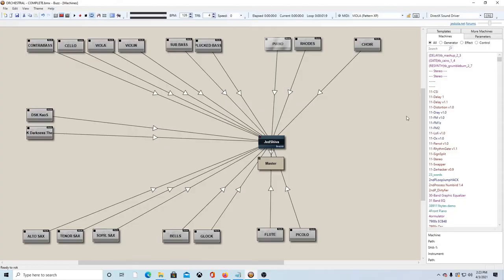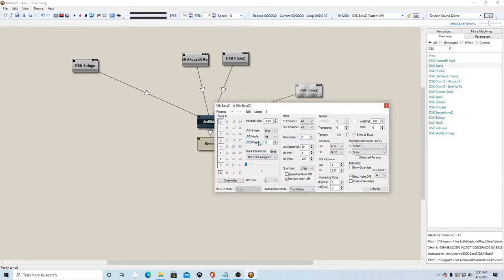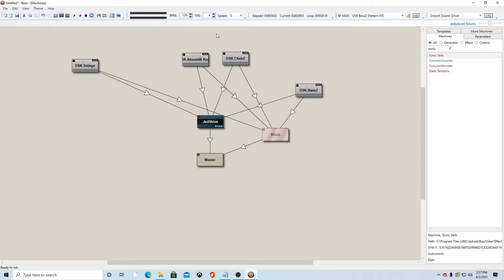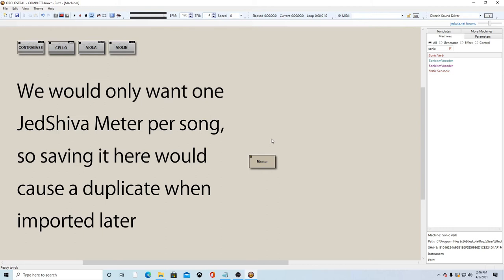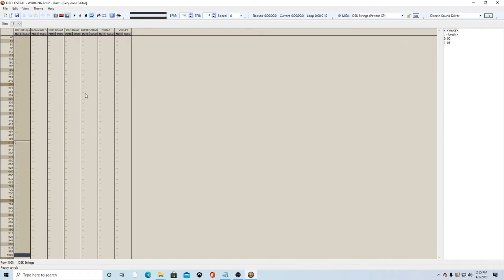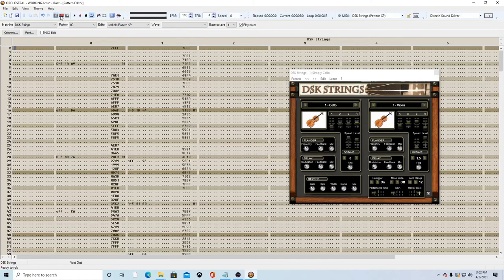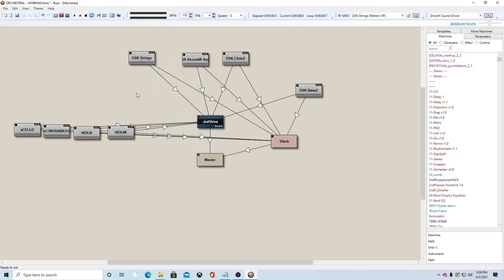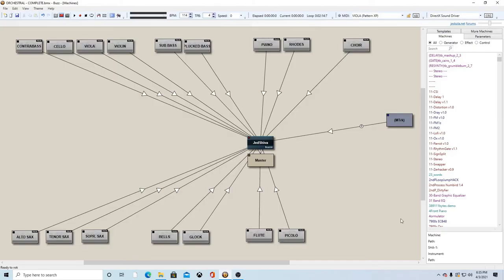Orchestral Preset In Jeskola Buzz (AND Renoise Comparison)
This time we'll be assembling a large "preset song template" inside Jeskola Buzz, focusing on an orchestral arrangement. In the discussion, we'll explore the limitations of Buzz, ways to optimize for the best performance, and the similarities to the same workflow in Renoise, another program which is similar to Buzz, in the sense that it uses the "tracker" style environment.

I had a viewer reach out to me, asking if this set up would be possible inside Jeskola Buzz, and provided me with a reference video showing the same idea, but done in Renoise. So this is my best effort to replicate what was done in the original video, given the time I had available and a budget of nothing.

Shout outs to YouTube user Se Se for prompting me to make this video! I hope you've found this useful, thank you very much for watching and feel free to get in touch with me in the comments if you need any additional help with this, or just to give some feedback!

Here is the link to the original Renoise orchestral preset template video that I reference throughout this video:

Some of the non-VST native Buzz effects shown in this video may not come with the default Buzz installation. Additional "Buzz Machines" can be found at the following link:

Here is some of the music I have made with Buzz!